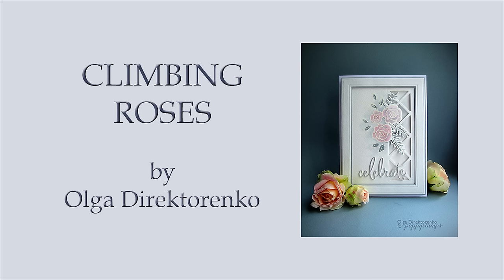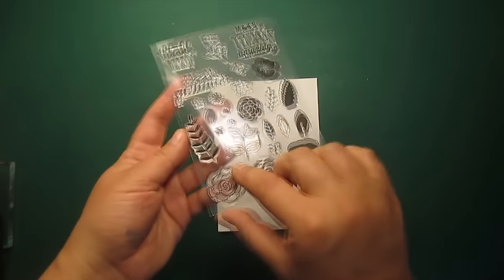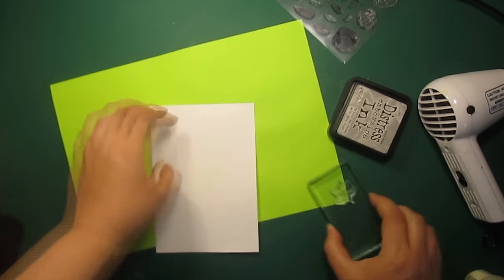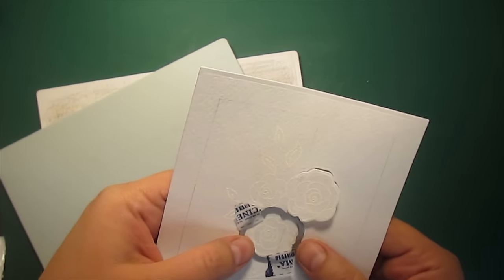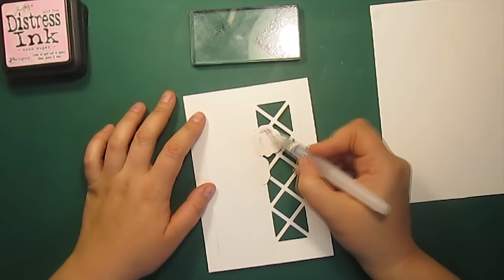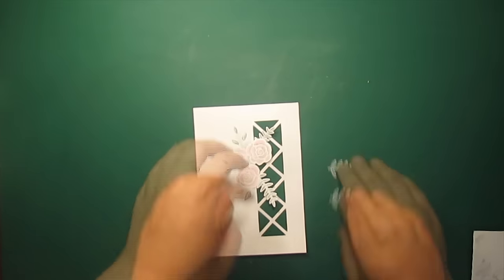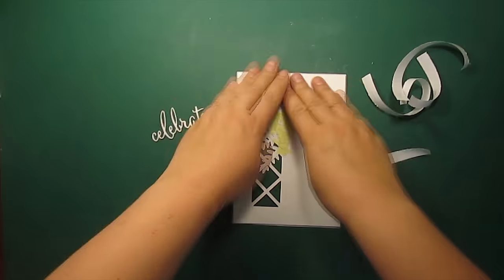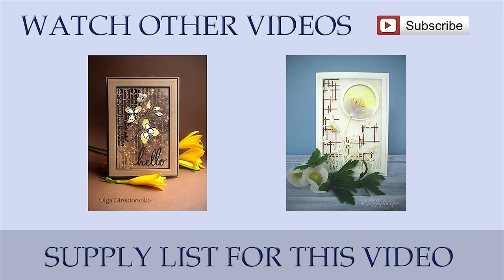Climbing Roses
Step by step cardmaking tutorial

Some of the products used might be provided by the companies as free samples or gifts, but this is I who decides whether to use them or not in my videos. I only use and recommend what I like based on my own taste and experience.